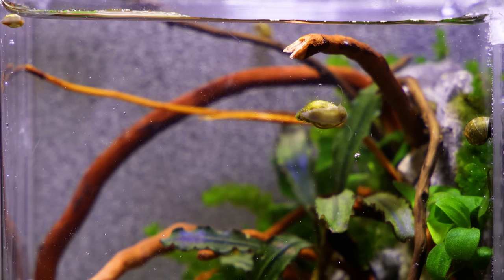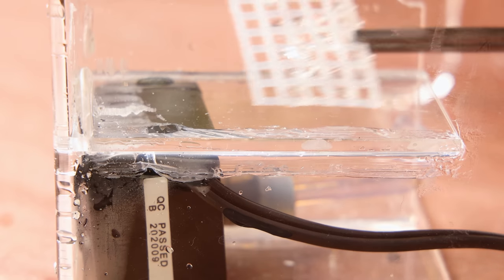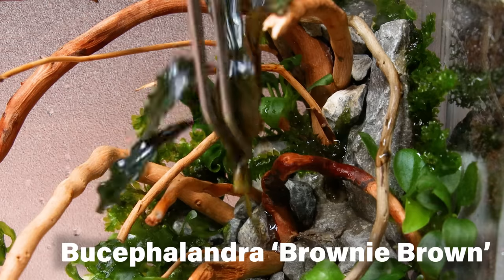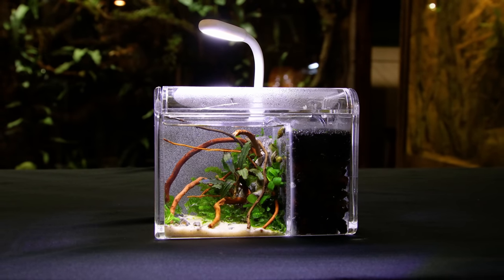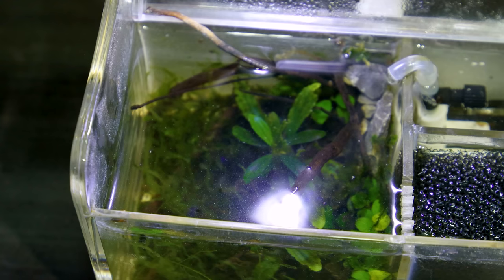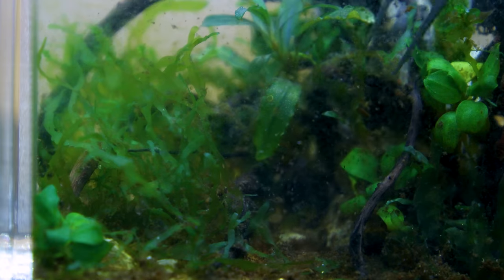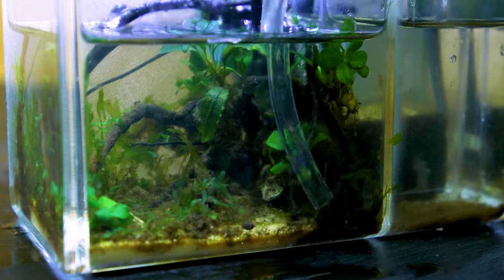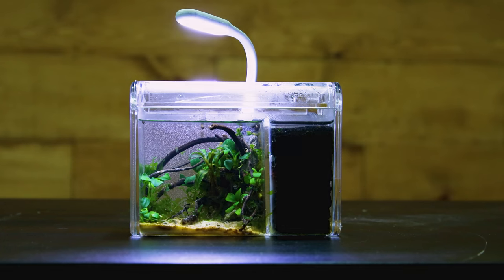I Made a Tiny Snail Aquarium 500 Days Ago. How Is It?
It's been a year and half or 500 days specifically since I made the "DIY Micro All-In-One Snail Aquarium." A lot has happened since then and I wanted to circle back on this setup to see how it's doing today. Nano setups in general are more challenging for a number of reasons: plants fill in faster, they're cumbersome to maintain, and conditions are generally more unstable. All of that in mind, how did this setup fare all this time later?